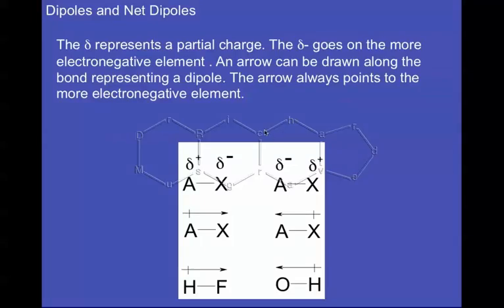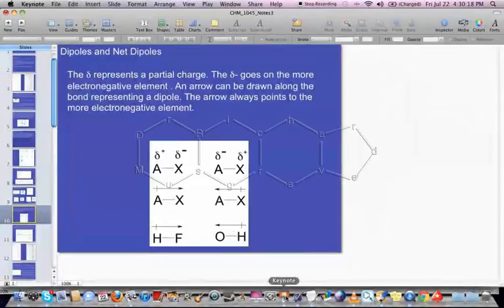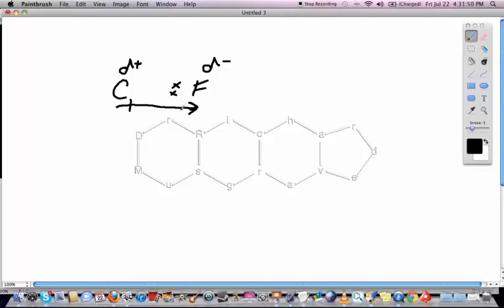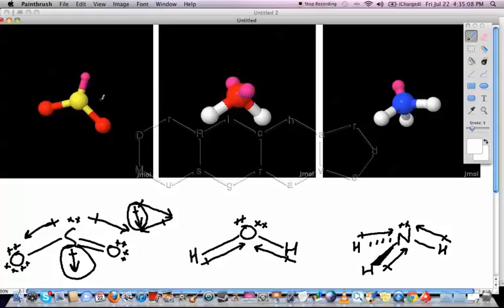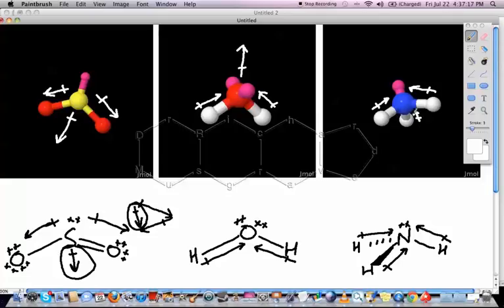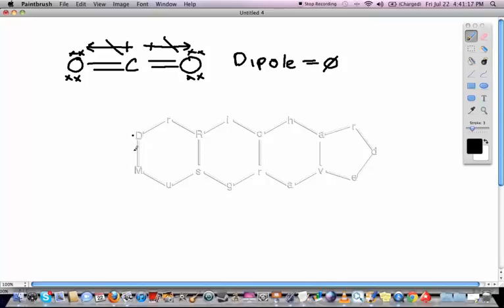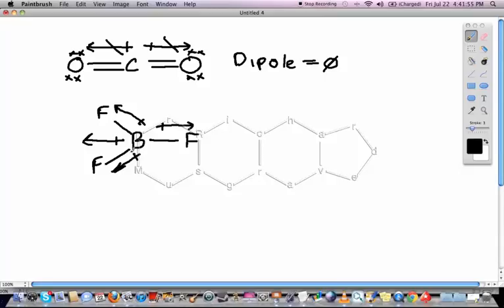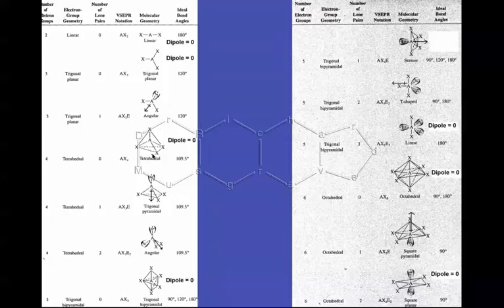VSEPR and Molecular Dipoles (Dipole Moments)